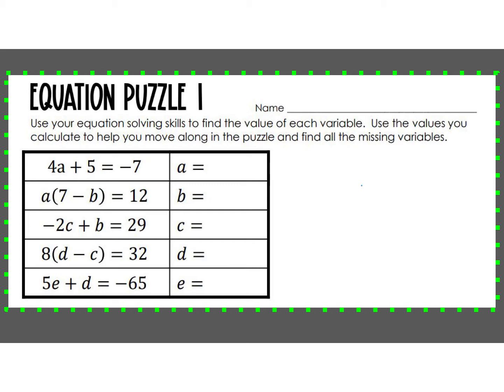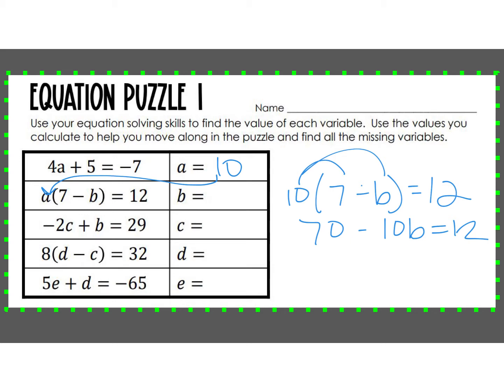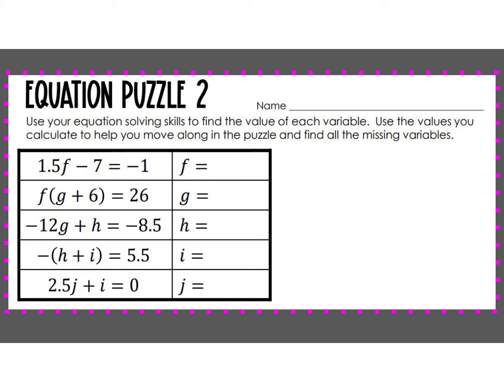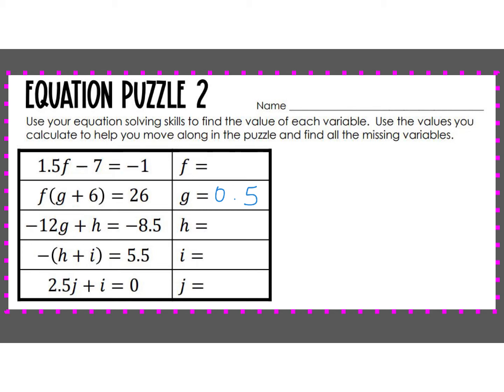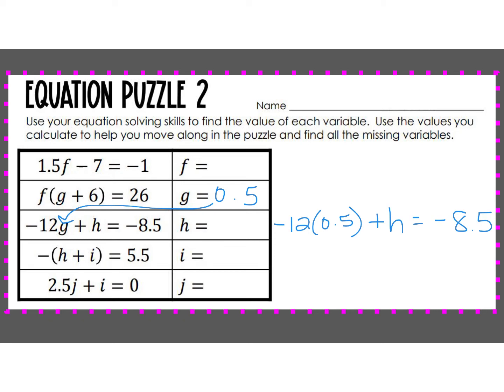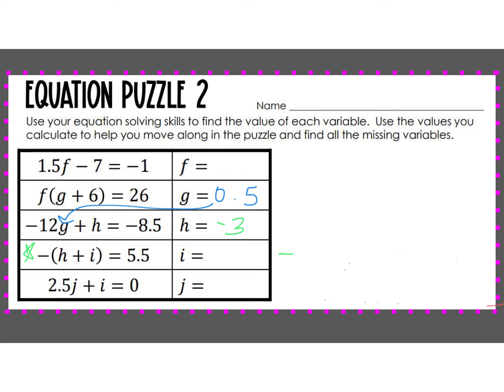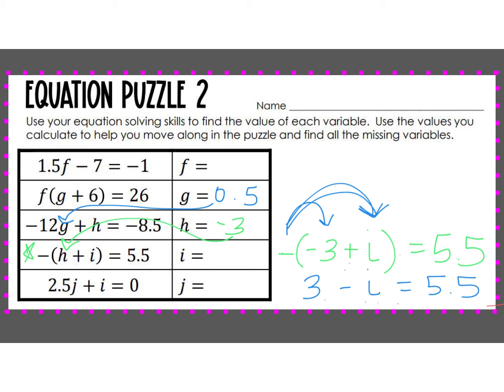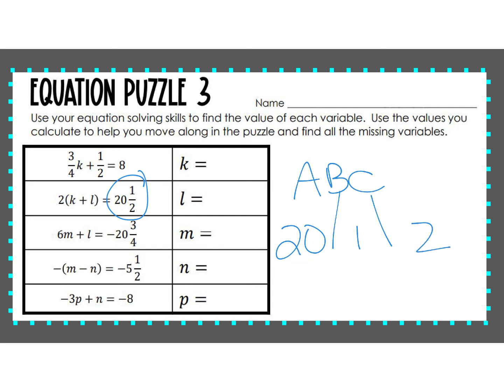Equation Stacking Puzzle 2.mp4